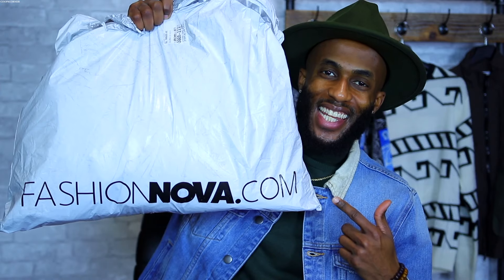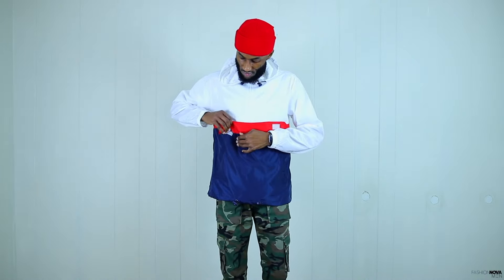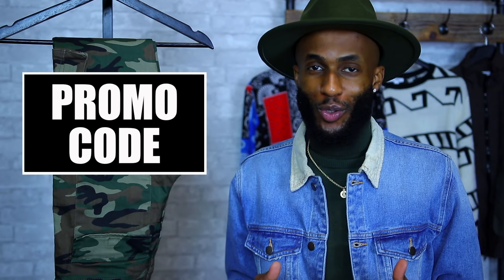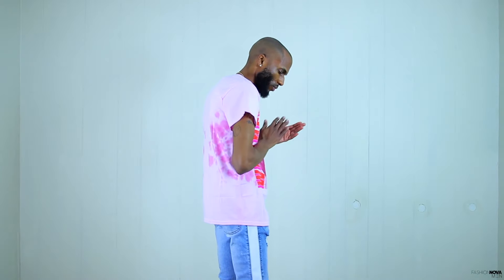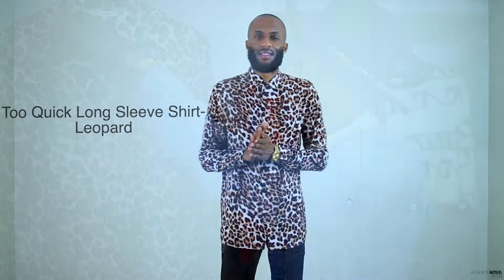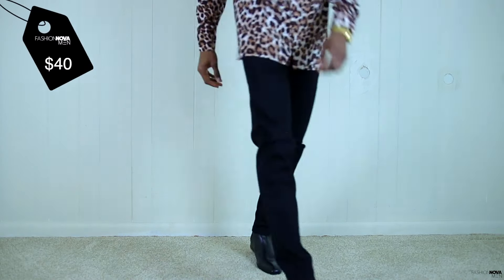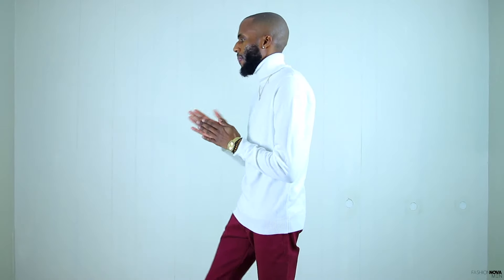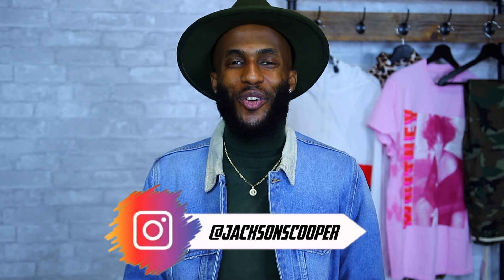FASHION NOVA MEN'S CLOTHING TRY-ON HAUL | COOPSCORNER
FASHIONNOVAAMBASSADOR

☞FOLLOW THE SOCIAL☞ Instagram @jacksonscooper

"Toshiba"
Instrumental by Homage